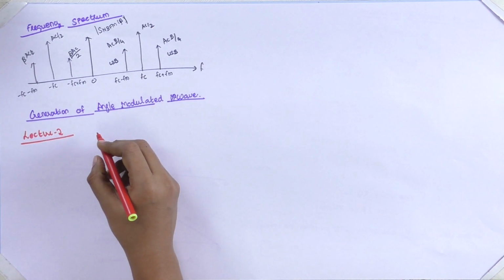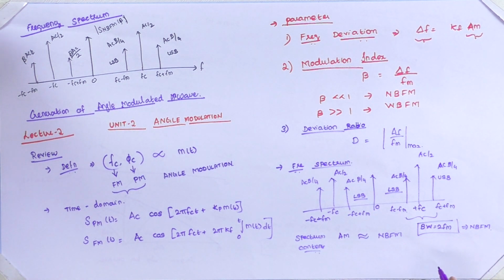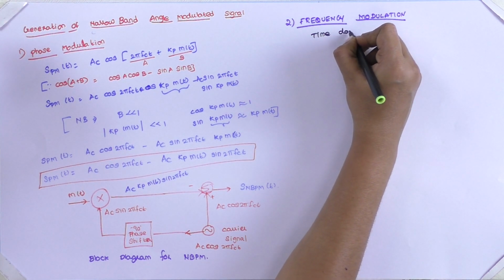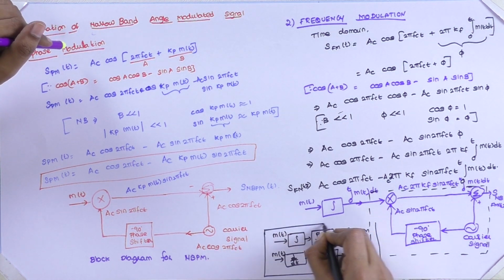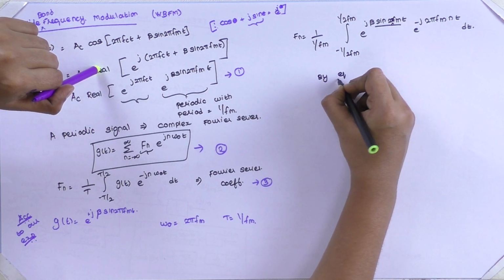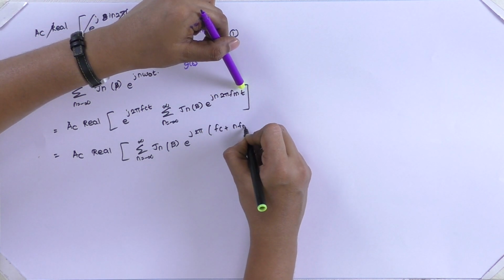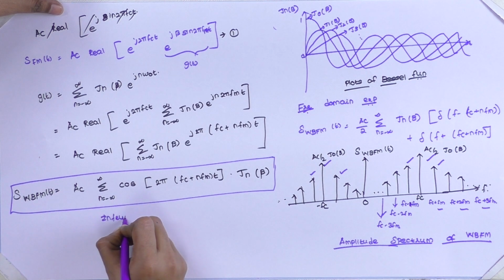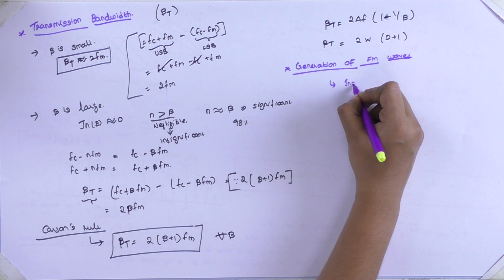BIT | 15EC403 | Analog Communication Unit 02 Lec 03